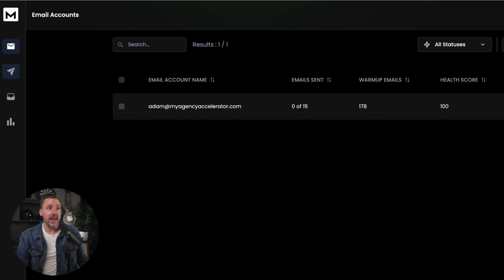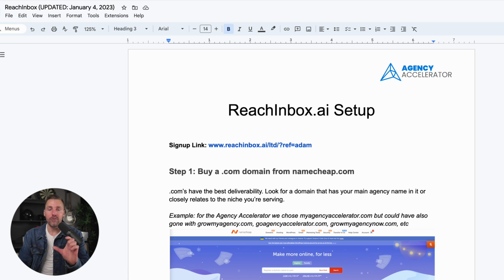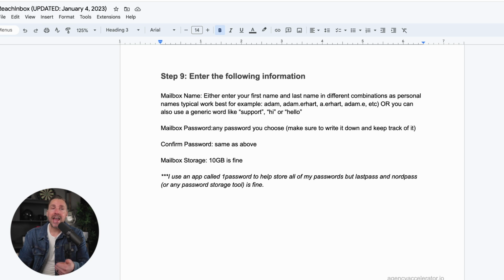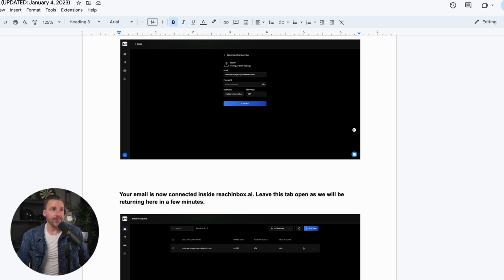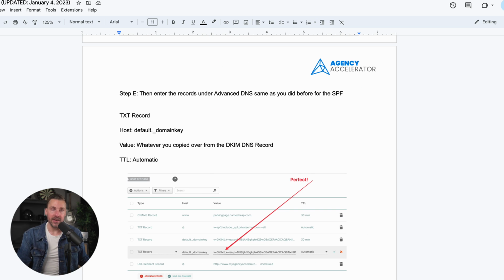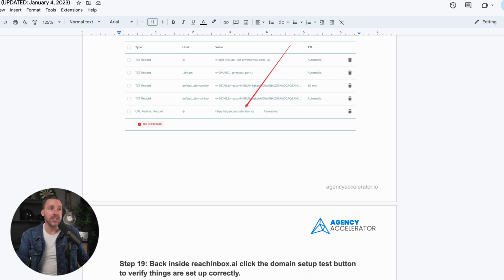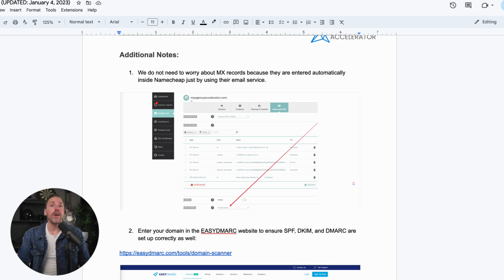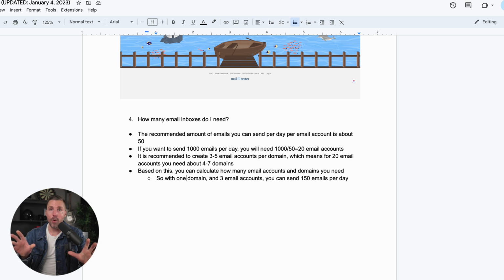The ULTIMATE Cold Email Setup For Agencies In 2025